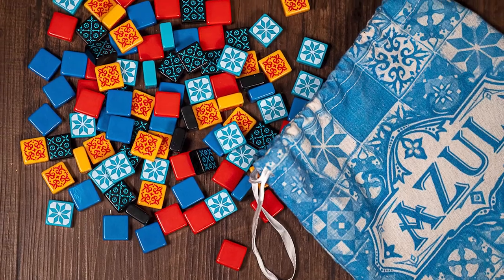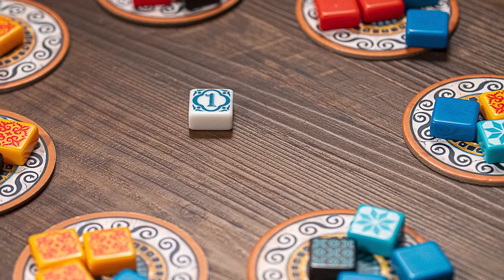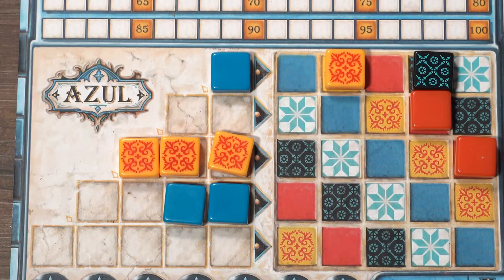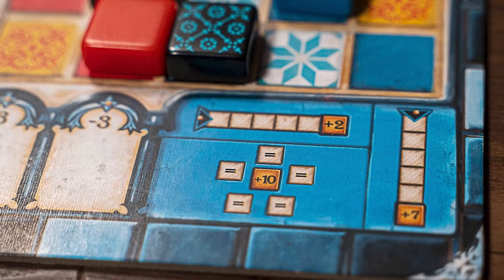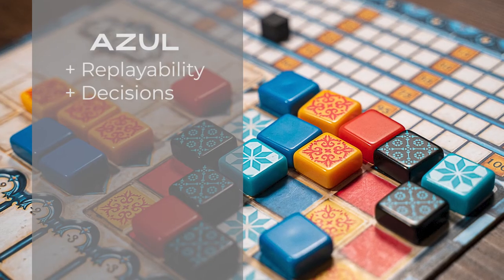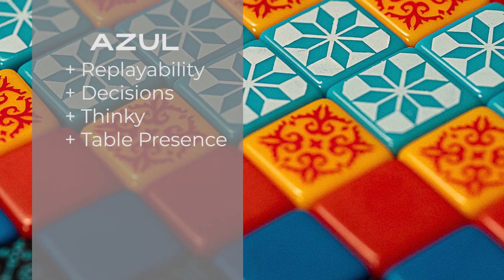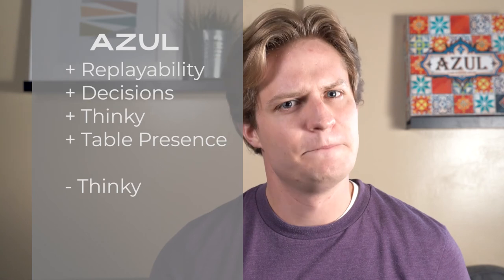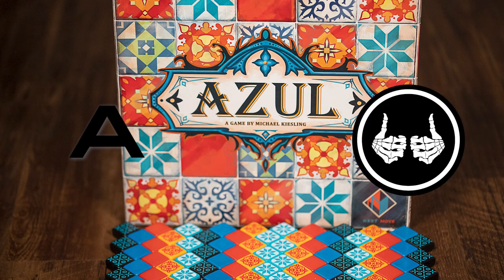Is Azul Fun?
Azul - a game with beautiful tiles and growing in popularity. But is Azul fun? Let's talk about that. In this board game review of Azul I share if I think Azul is a fun game.

Is Santorni Fun?

Timecodes:
0:00 - Intro
0:51 - How To Play Azul
2:39 - Positives
4:03 - Negatives
4:33 - Final Review